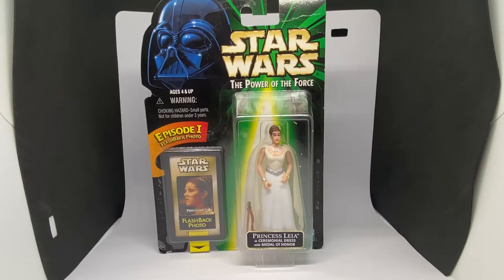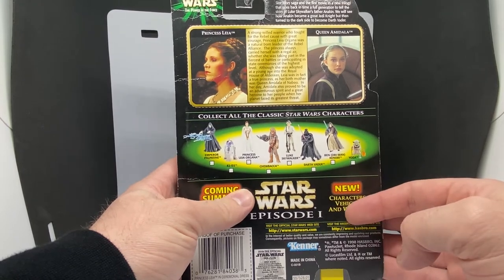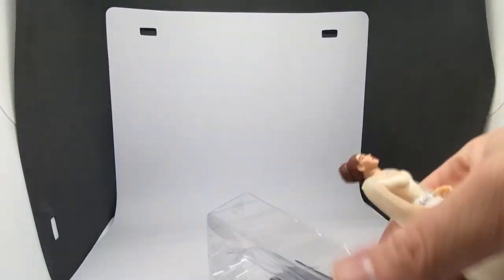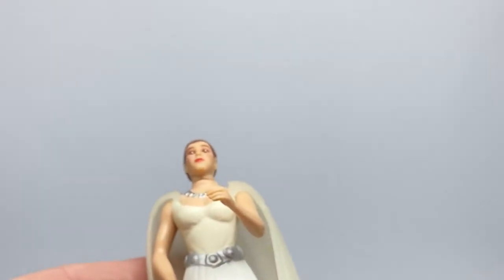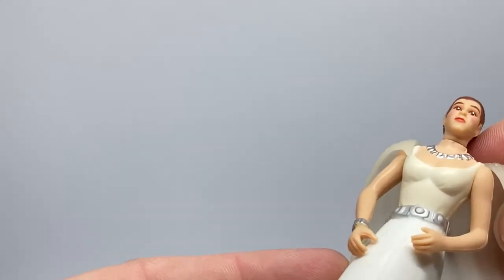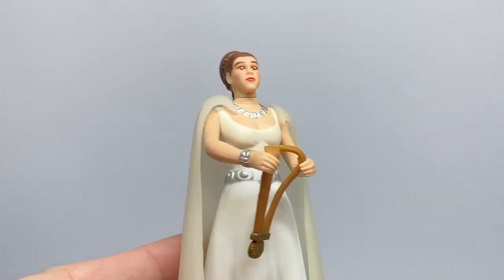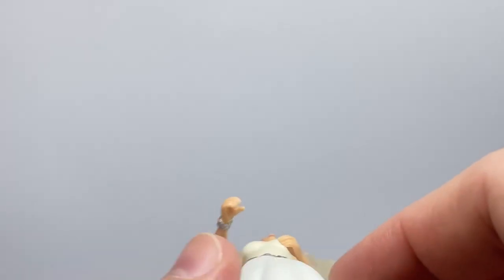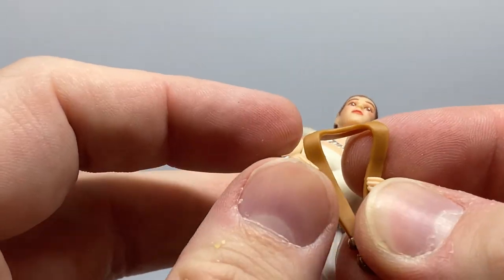POWER OF THE FORCE FRIDAYS! - PRINCESS LEIA (YAVIN CEREMONY)